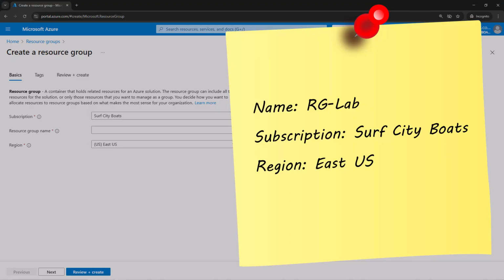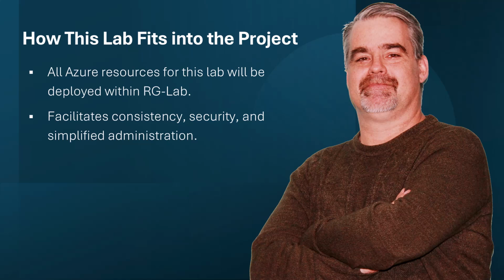HANDS-ON AZURE LAB: Deploy a Resource Group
In this lab, you will create a resource group that will serve as the primary management container for all resources deployed throughout this course. A resource group in Azure provides a structured way to organize, monitor, and control related resources as a single unit. This setup allows for centralized administration, making it easier to manage access, enforce security policies, track costs, and apply configurations consistently across all resources. By deploying a resource group at the start of the course, you establish a foundation for the infrastructure that will be built in subsequent labs.